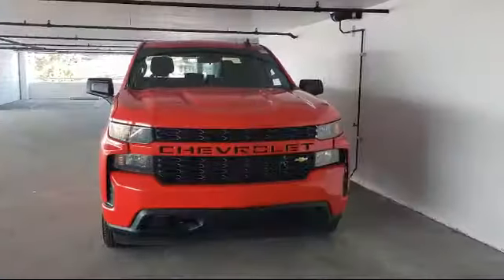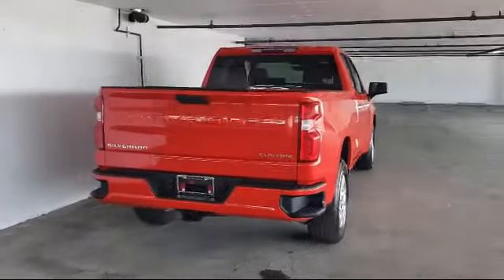2019 Chevrolet Silverado 1500 Custom Double Cab Redwood City San Mateo Burlingame San Francisco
2019 Chevrolet Silverado 1500 Custom Double Cab Stock Number: X9984 Vin:1GCRWBEH3KZ393314.

Putnam Buick GMC is proudly serving Redwood City, San Mateo, Burlingame, San Francisco, Daly City and San Bruno.
Give us a call at or visit our for more information about this or any of our other vehicles.